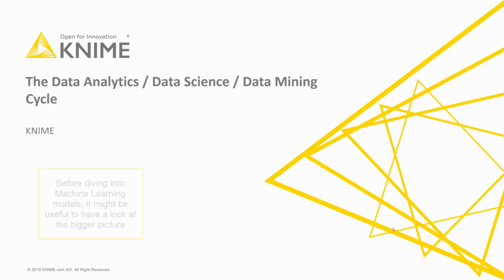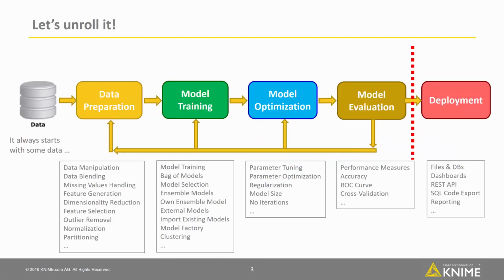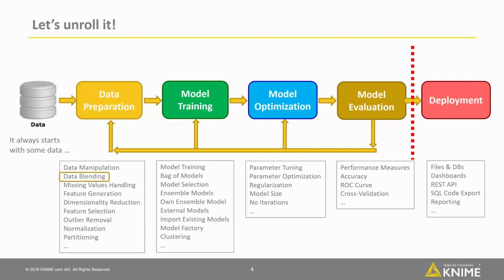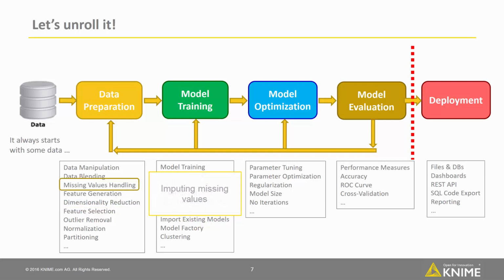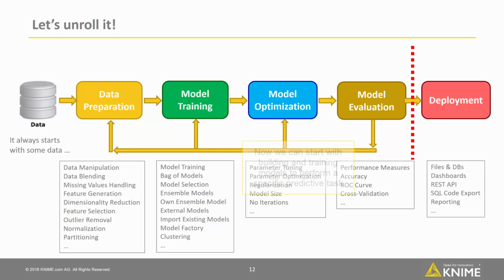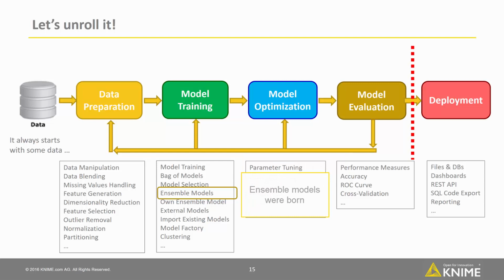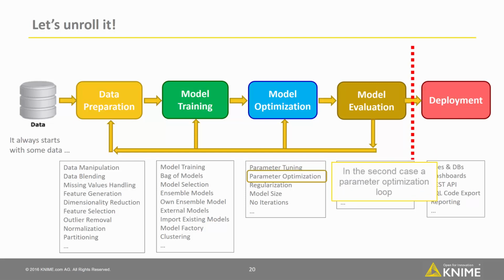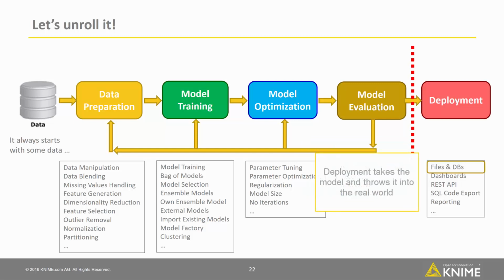The Data Science / Data Analytics / CRISP-DM Cycle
I have data lying around. How do I start - and continue - if I want to build a predictive model based on these data? Well, it is not really like following a cooking recipes with precise steps. It is more like adjusting the steps here and there, going back and starting again with different parameters or maybe even more drastically anew with different algorithms.

This video explains this general iterative process.